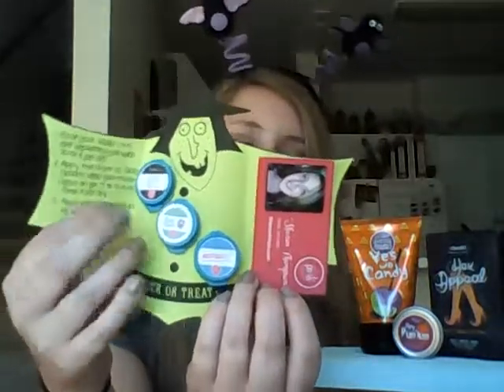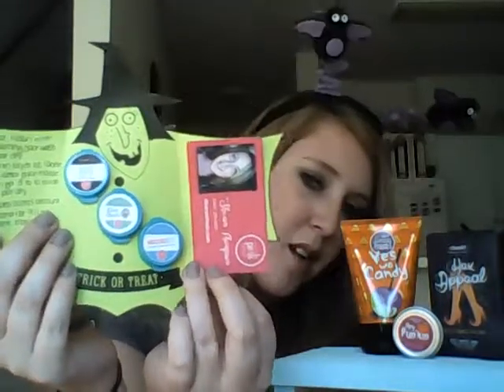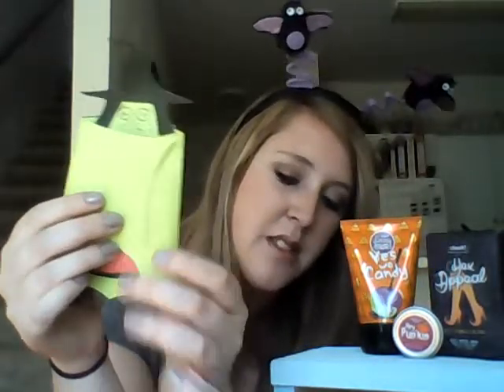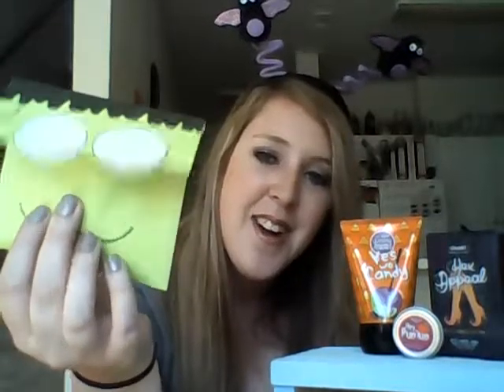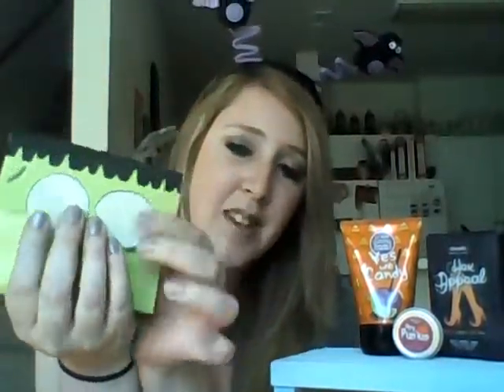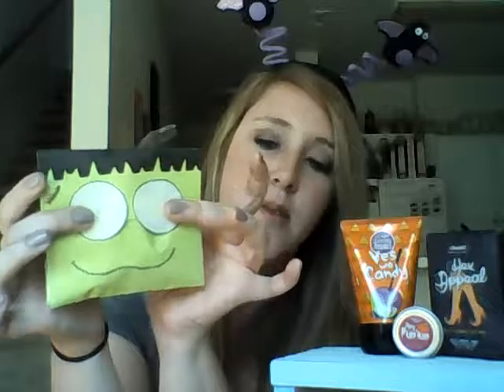All Treats, No Tricks - Posh Halloween Sample Treats